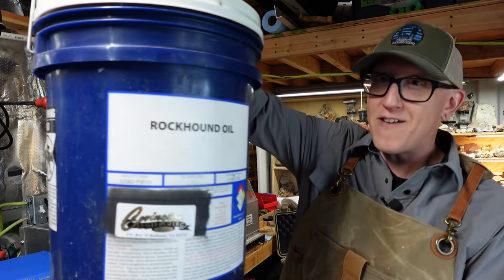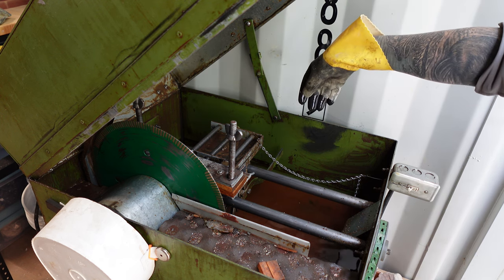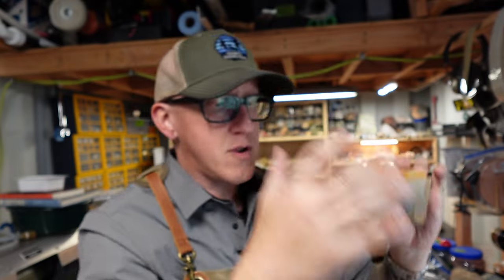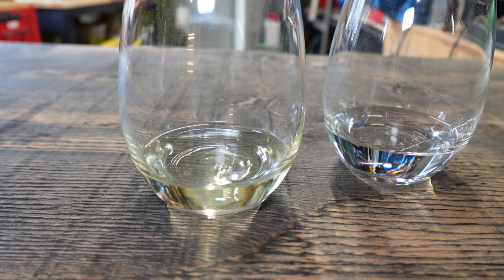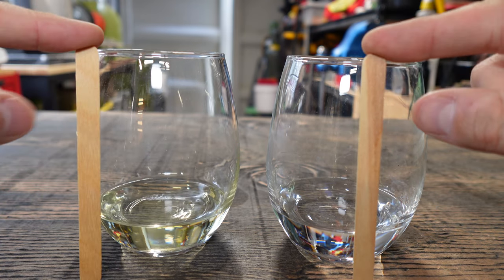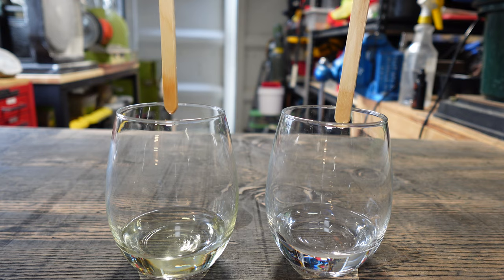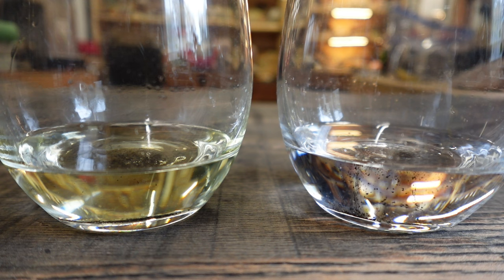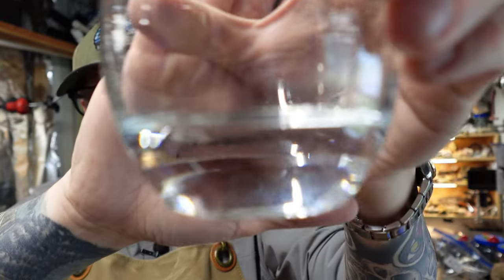What oil should you put in a rock saw?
I think these tests show undoubtedly what the best oil is to put in your rock saw.